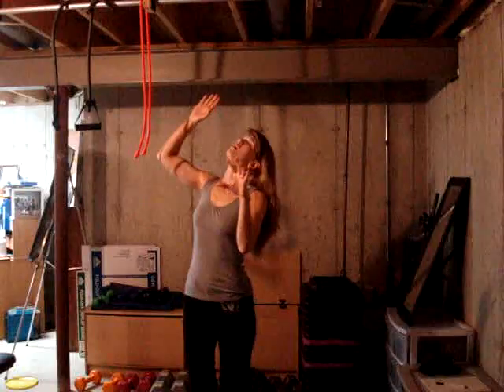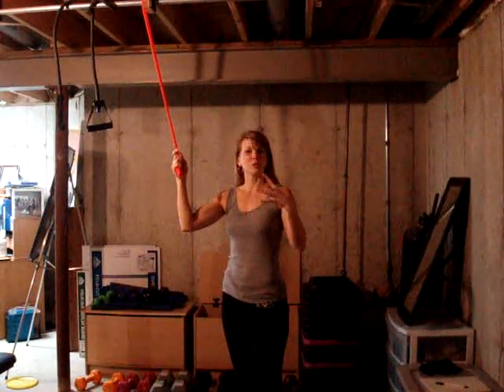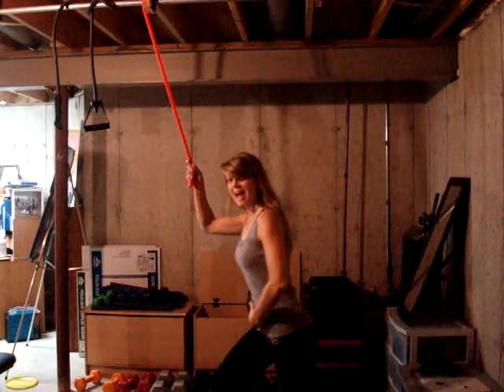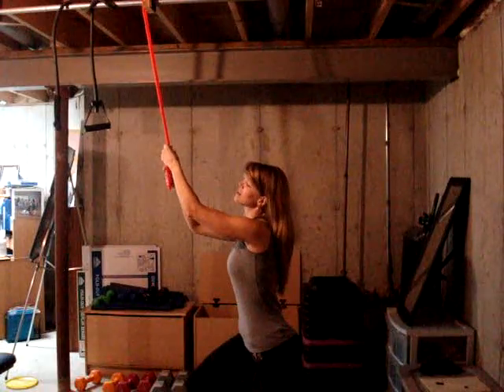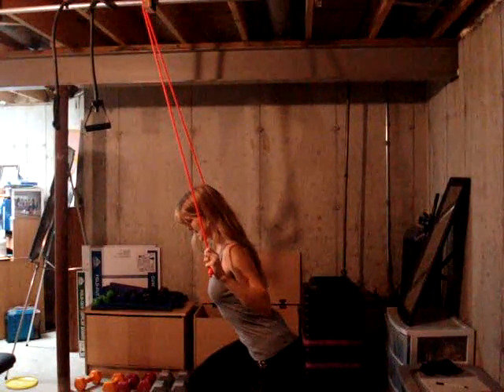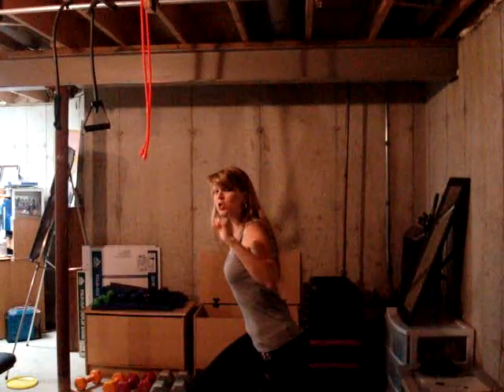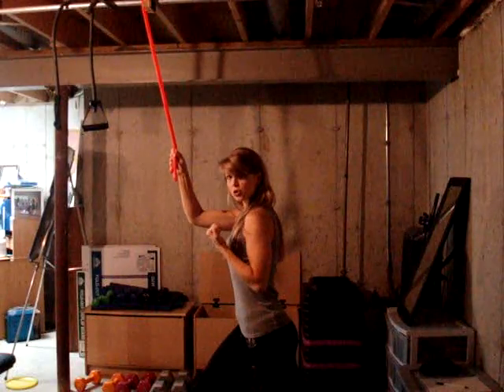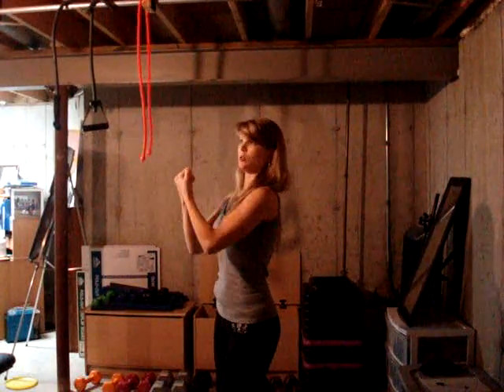Dani Laux fit tip on back_0001.wmv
Dani showing a great way to modify a pull up or chin up using a band.